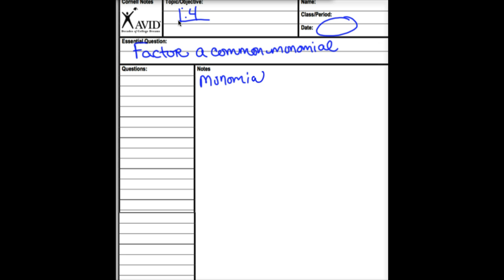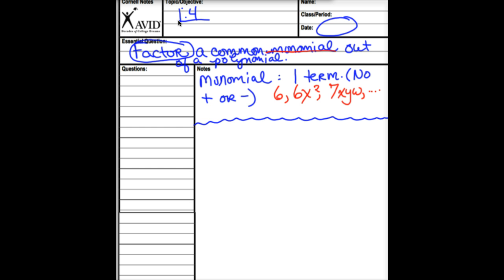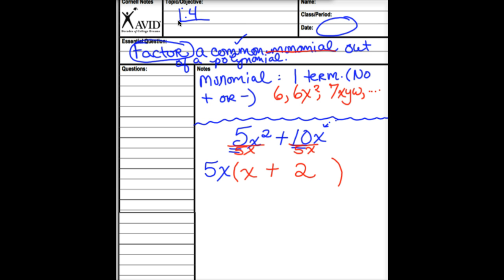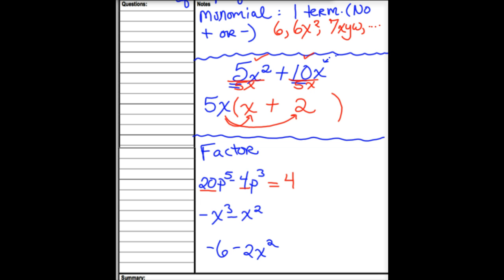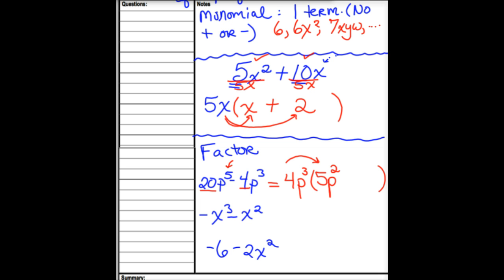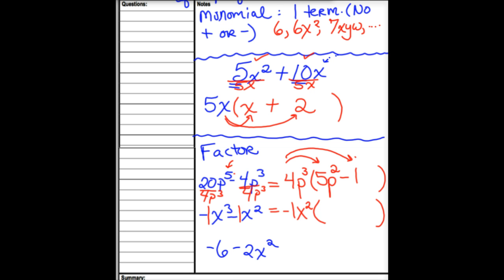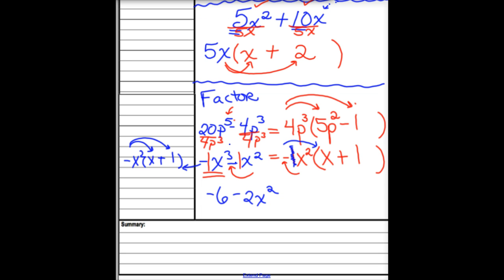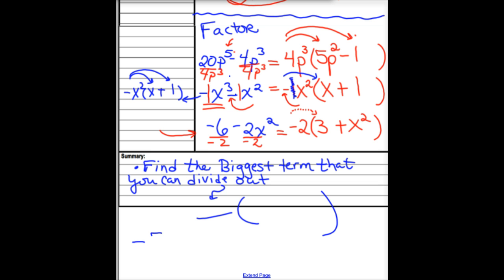1.4 Factoring a Monomial out of a Polynomial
Unit1.4(FactorMonomial)